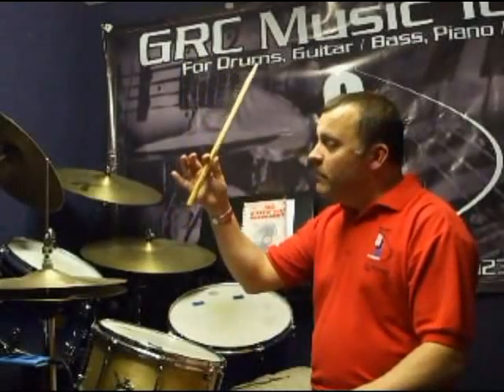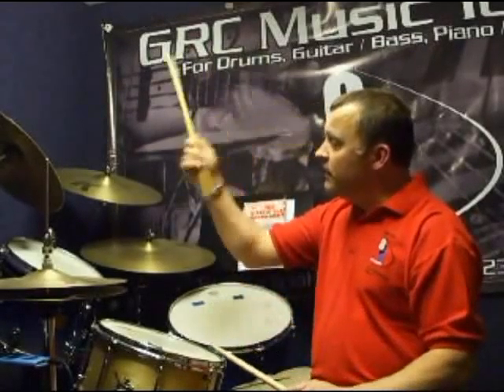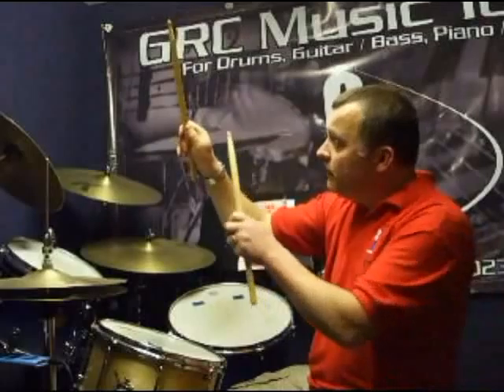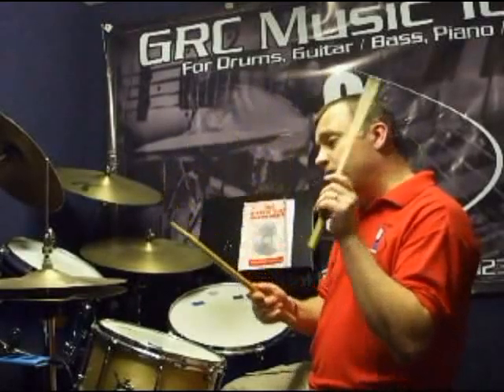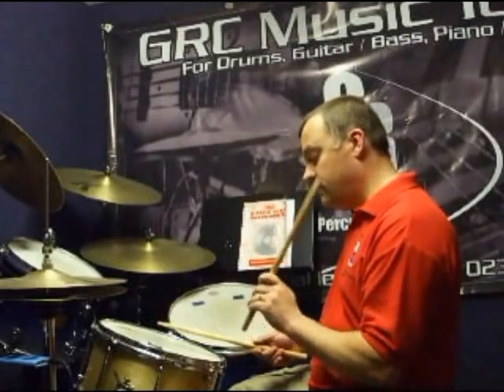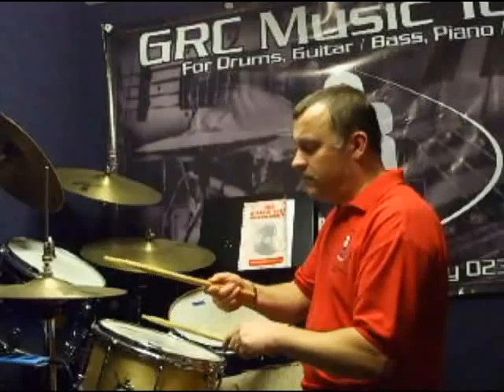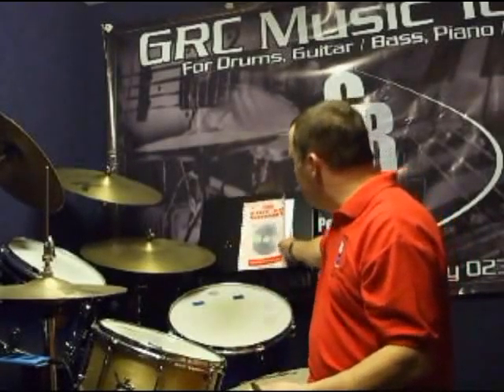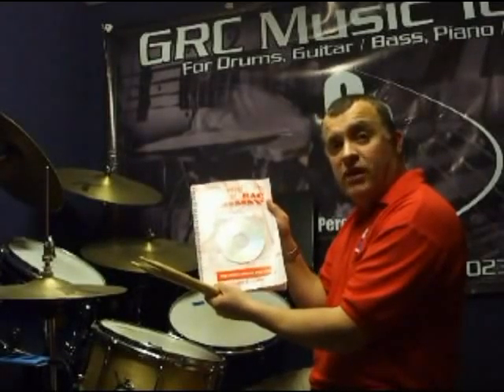YouTube Lesson 1 Stick Control By Glenn Clarke_mpeg4.avi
Lesson 1 .This free Drum Lesson on Glenn Clarke's YouTube Channel will show you how to hold your drums sticks and give your drumming a real sound using stick control .vist

private One to One Drum Tuition is available based in the UK Winchester and Southampton